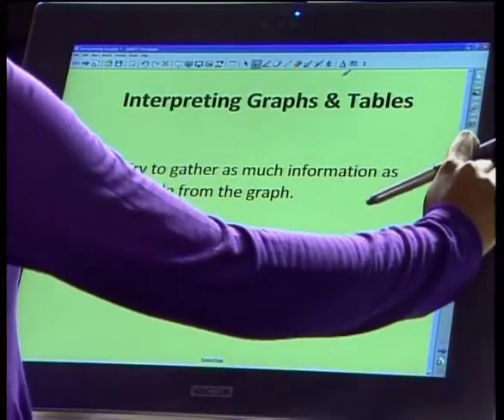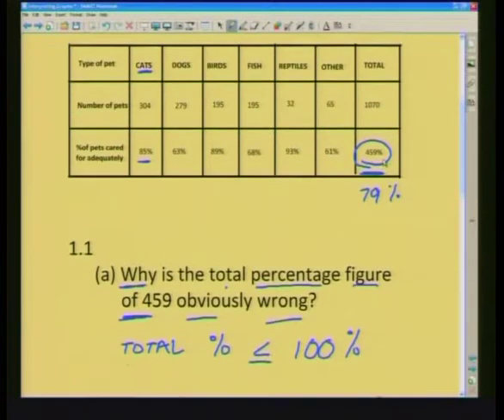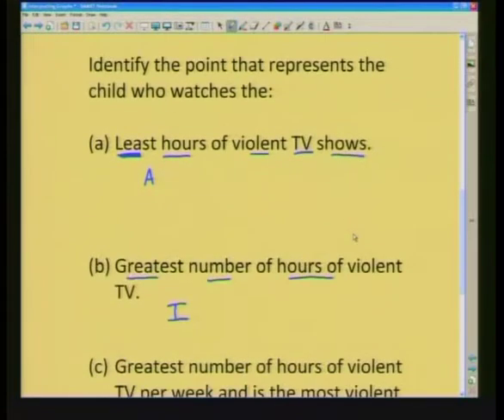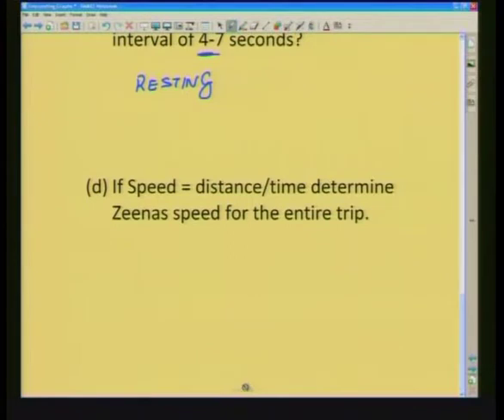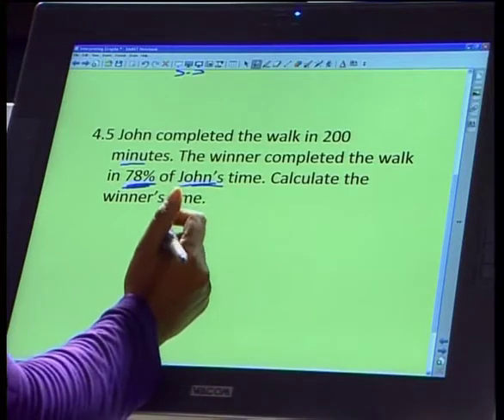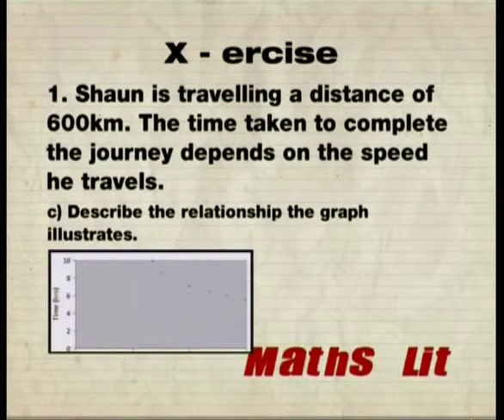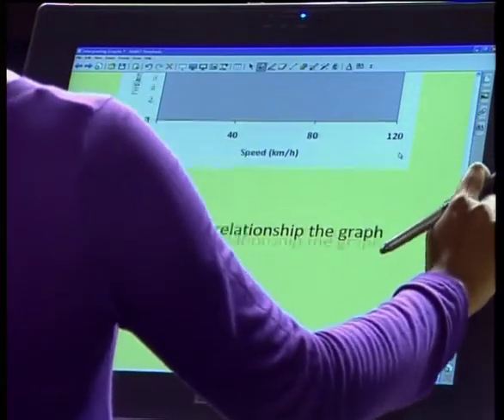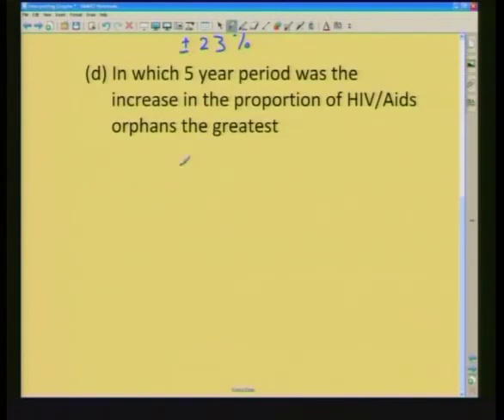Reading from Graphs & Trends